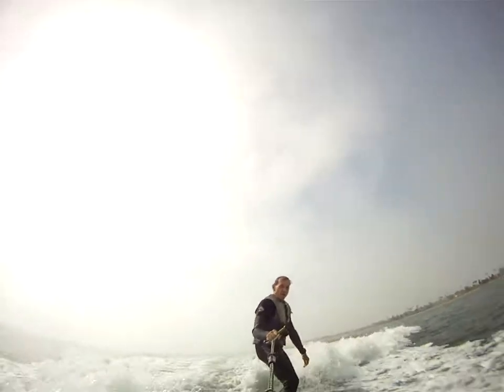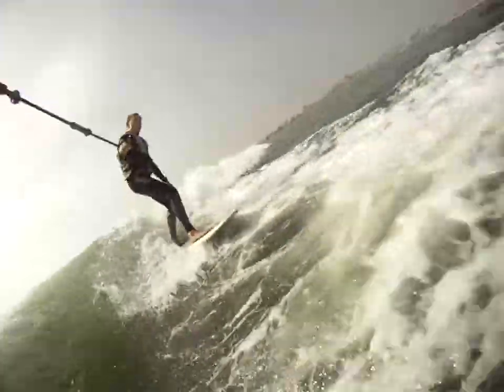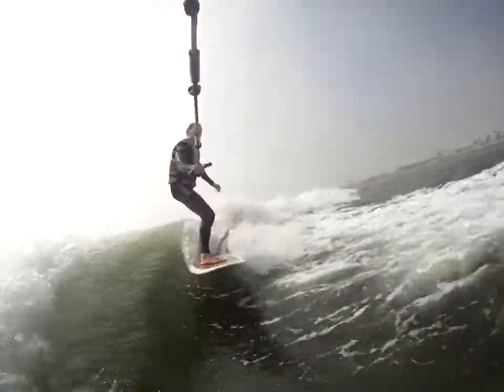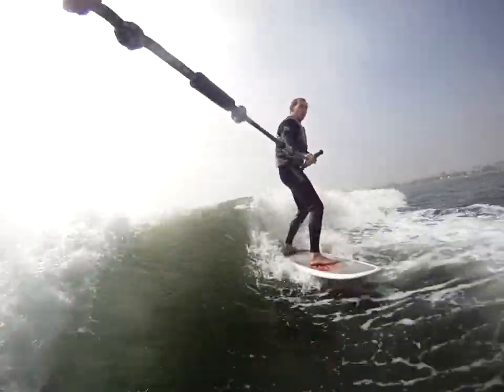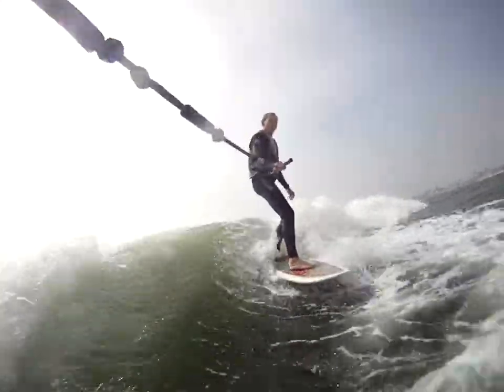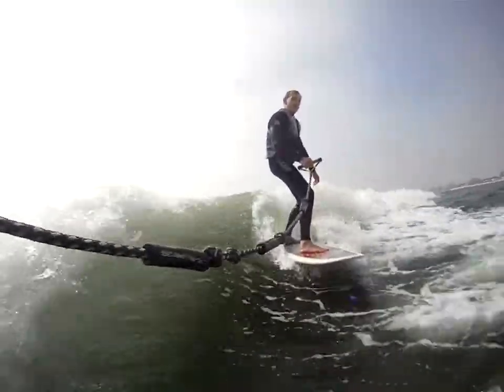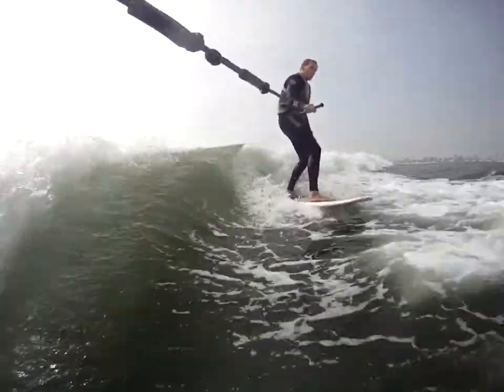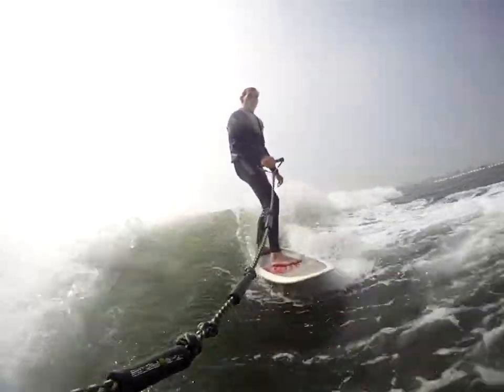Linden Blue Fine Tunes his Surf Style